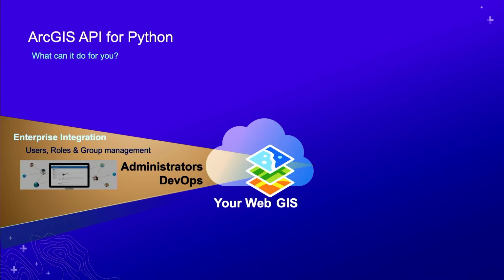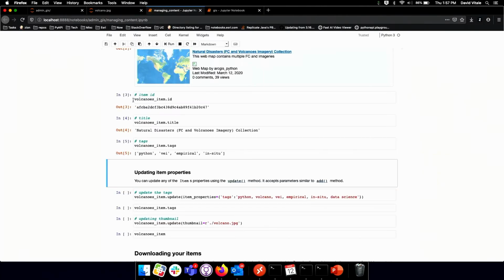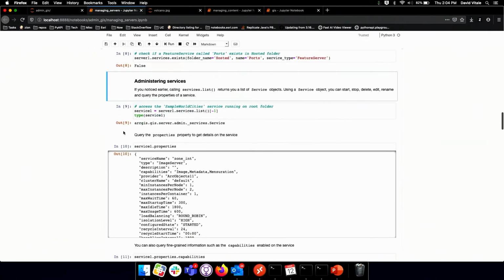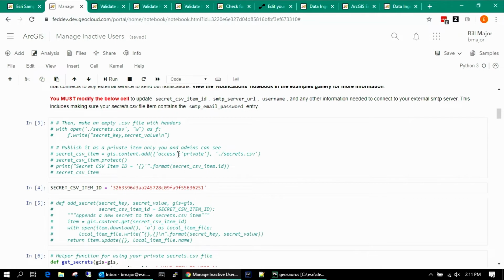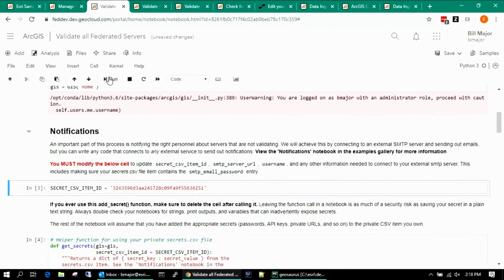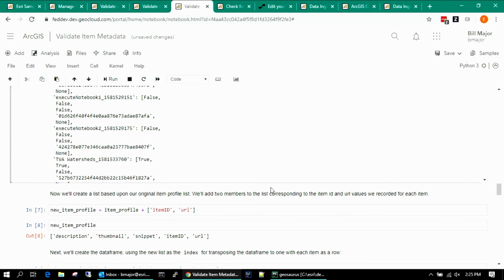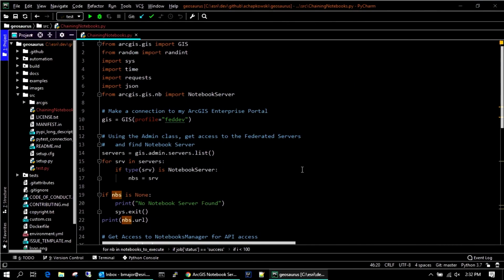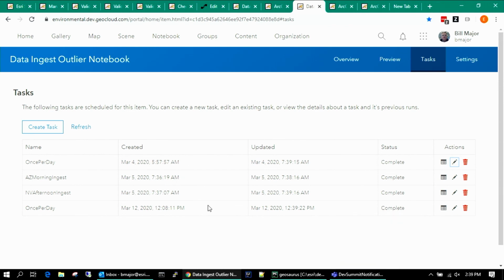ArcGIS API for Python: Administering Your WebGIS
This technical session will teach Web GIS administrators on how to use the ArcGIS API for Python to automate most of their repetitive tasks and use scripts instead of using the UI and clicking their way through. It will demonstrate scripting of common administrative tasks such as setting up a Portal and populating it with users, groups, and content, migrating GIS resources from staging to production, checking credit consumption and usage statistics of GIS resources and content validation workflows. It will also cover strategies for scheduling these scripts to run at periodic intervals.